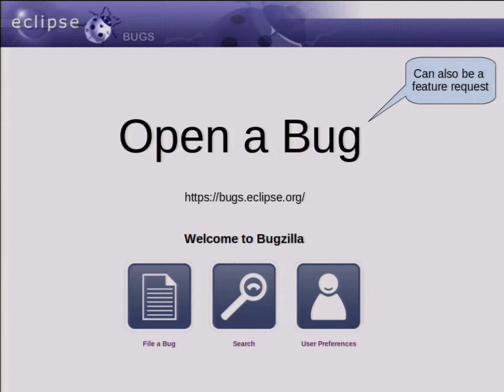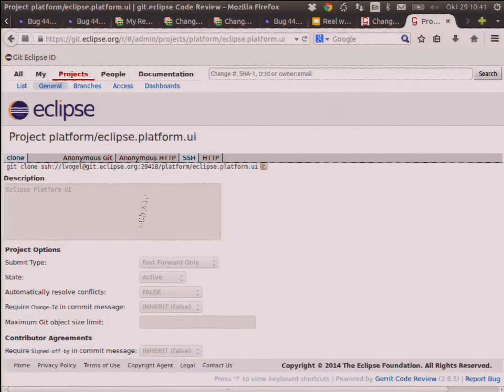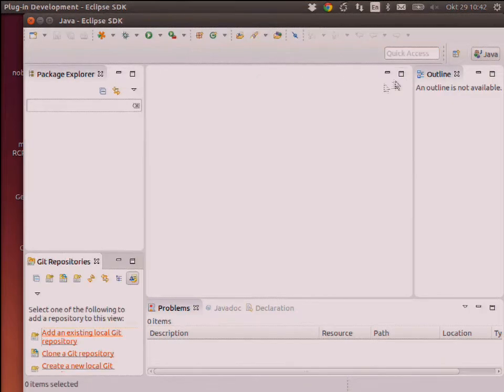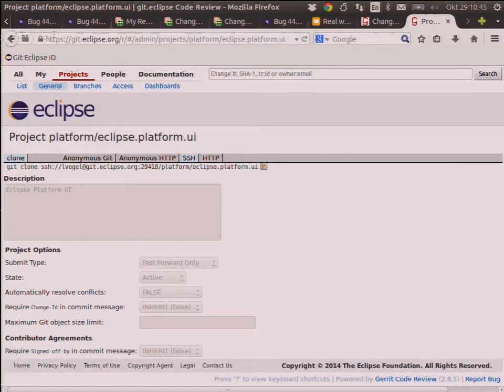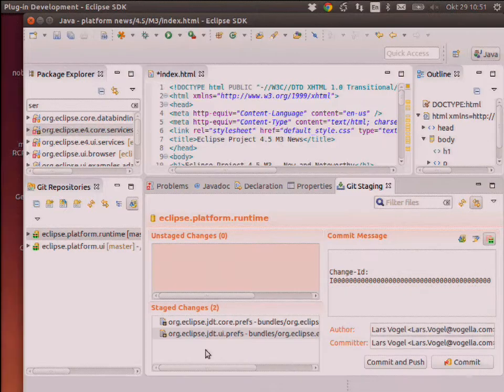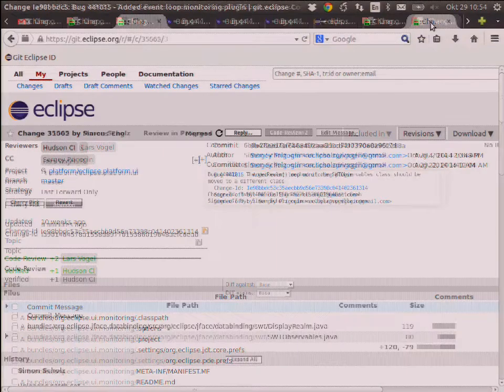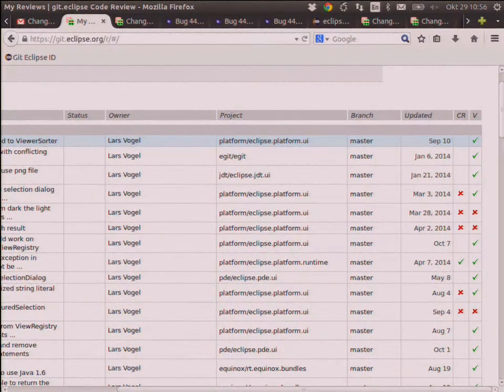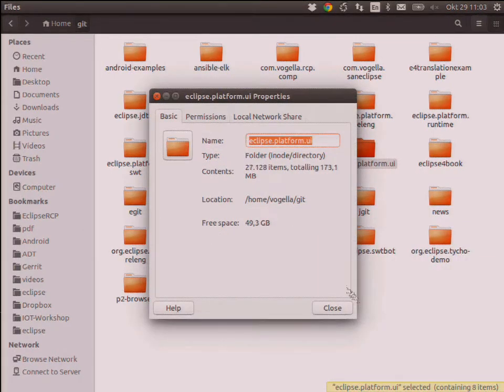Contributing to the Eclipse project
If contributing to an Eclipse project sounds interesting, then join this talk to learn how to contribute to it via Git and the Gerrit code review system.

About a million people a month download Eclipse software. While many Eclipse projects are focused on building tools for software developers, there are many other projects in domains as diverse as aerospace, geo-spatial, and embedded software.

Joining a large, established open source community may seem daunting, but in fact Eclipse is known for having a very friendly, and open community that always welcomes new contributors. Eclipse has a diverse community of hundreds of committers and thousands of casual contributors, from companies large and small, and from all over the world.